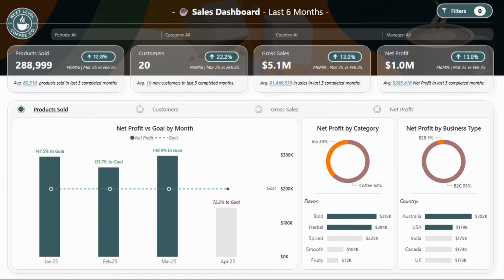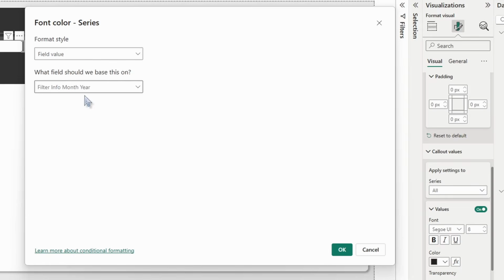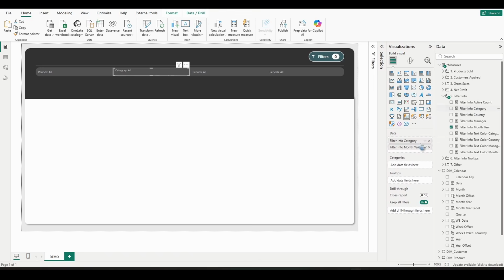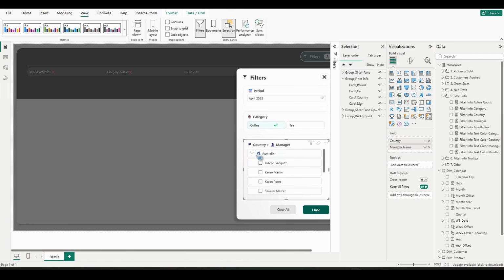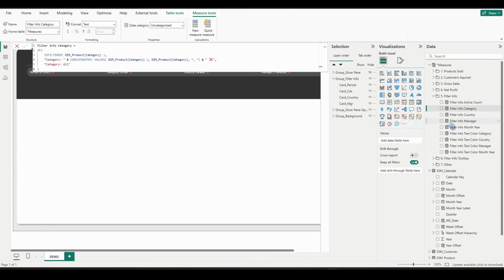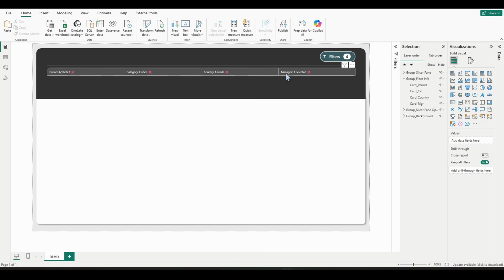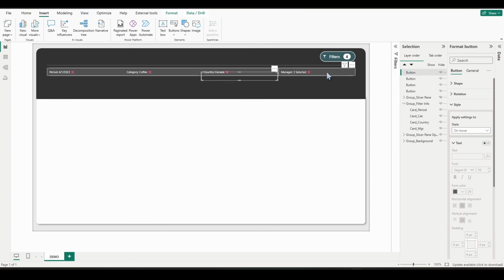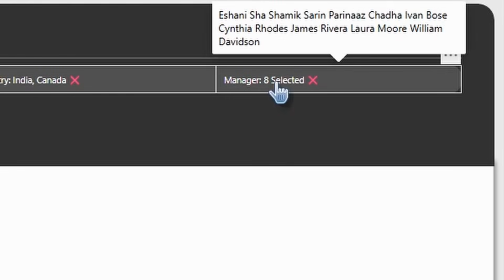(Part 4) - Build This Custom Power BI Slicer Panel ( FREE UX/UI Design Mini-Course )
⭐️ FREE POWER BI SLICER PANEL UX/UI DESIGN MINI-COURSE – PART 4 ⭐️

Want to design clean, modern Power BI Slicer Panes that will wow your users and impress stakeholders? In this FREE 5-part mini-course, I’ll walk you step-by-step through building a professional, fully interactive Slicer Panel - packed with practical design, usability, and DAX techniques!

🎯 This is a 5-part build series released daily. You’ll need to complete all 5 parts to finish the project.

Part 4 premieres June 19, 2025!

📘 WHAT YOU WILL LEARN IN THIS FREE COURSE:

✅ How to design custom slicer pane BACKGROUNDS using PowerPoint and Power BI
✅ How to build slicers that feel Next Level - DROPDOWNS, BUTTON SLICERS, and LIST SLICERS
✅ How to show a SLICER SELECTION COUNTER that displays active filters
✅ How to add CHECKMARKS TO BUTTON SLICERS for clear user feedback
✅ How to perfectly apply MARGINS AND PADDING for a clean, polished layout
✅ How to use ICONS IN SLICER TITLES for enhanced clarity
✅ How to build an INFORMATIONAL SLICER BAR showing real-time selections
✅ How to apply TOOLTIPS to show the individual filter selections.
✅ How to CLEAR SELECTIONS directly from the informational slicer bar
✅ How to create and setup BOOKMARKS for the slicer pane.
✅How the DAX works behind this fully interactive slicer experience

💡 BONUS: Throughout the series, I’ll share 10 UX/UI DESIGN TIPS that explain why each key design choice matters. These insights will help elevate your entire approach to Power BI report design.

🛠️ DOWNLOAD the full Power BI course file below so you can follow along step by step!

💬 WHO THIS IS FOR:

✅ Power BI beginners, intermediate users, and report developers who want to create visually stunning, user-friendly reports
✅ Anyone looking to master slicer pane design and learn proven UX / UI principles that enhance usability and user engagement

🎯 NEXT STEPS ONCE COMPLETE:

Take your skills from good to industry elite with my premium course:
🔥 "14 Days to Mastering Power BI UX/UI Design" – A self-paced, three-phase program designed to give you the foundation, structure, and hands-on experience to build stunning, UX/UI-designed reports in just 14 days.

👍 Like if this course helped you
📤 Share this with your Power BI team or LinkedIn network